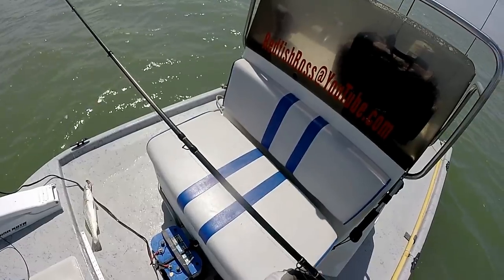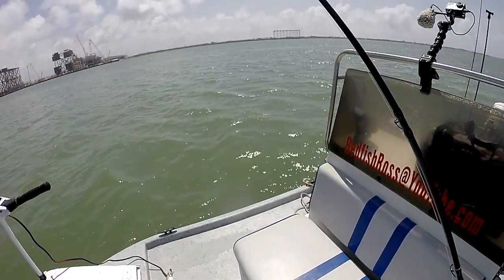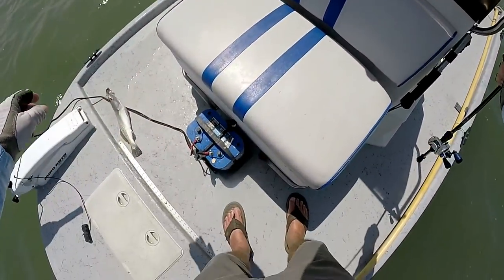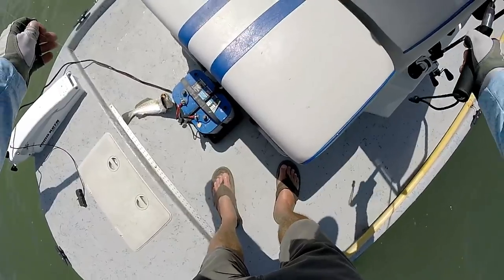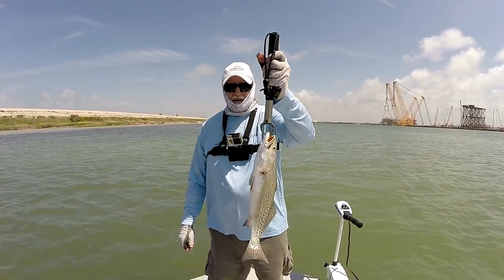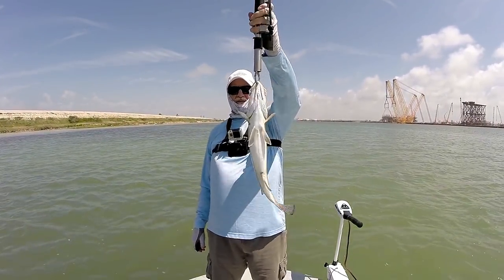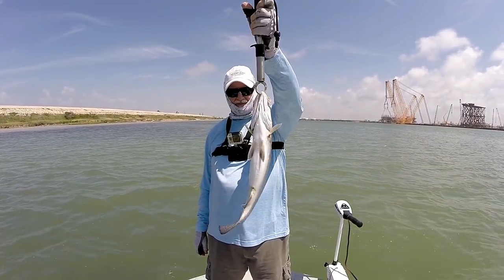Catching Speckled Trout After The Flood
Catching Some Specks After 12 inches of rain in 4 Days.
Fishing Cams - Hero 3 Black +
Vlog Cam -Canon Rebel T6i
Reel - Lew's Custom Inshore
Rod - Fate Chrome Black
Lure - MirroDine XL